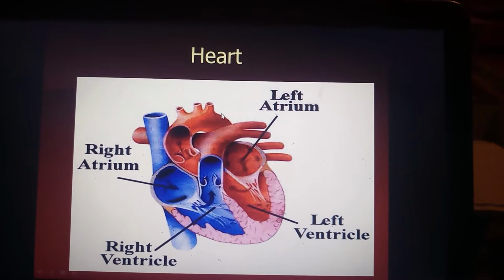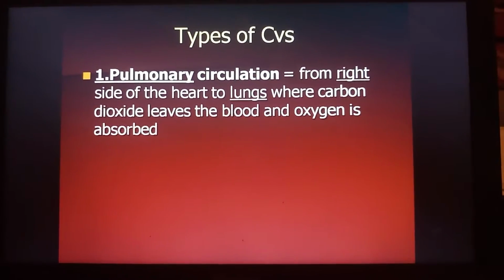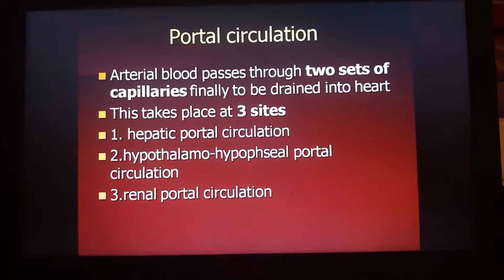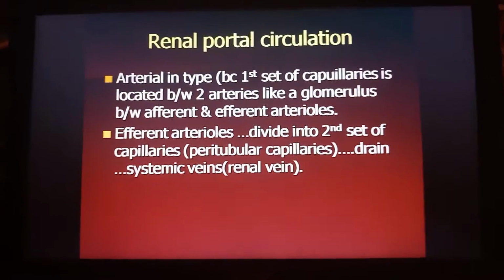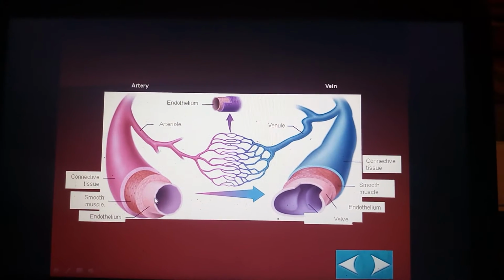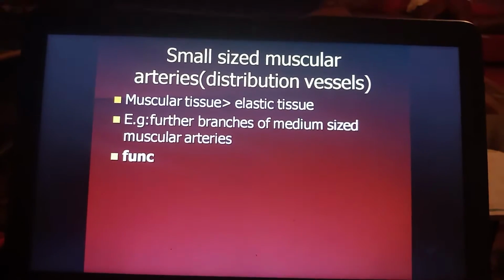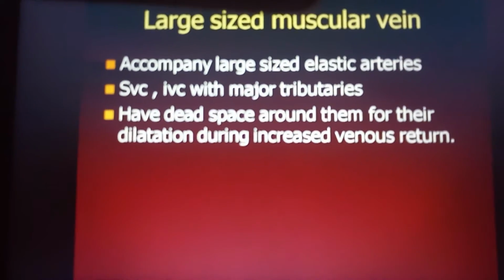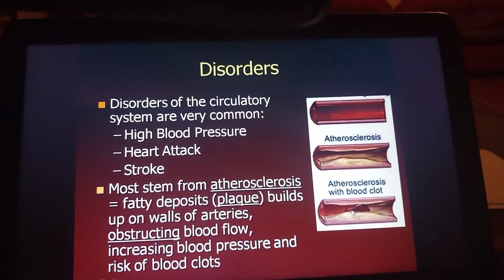circulatory system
general anatomy of cardiovascular system lecture1